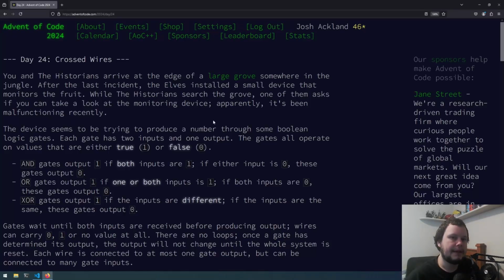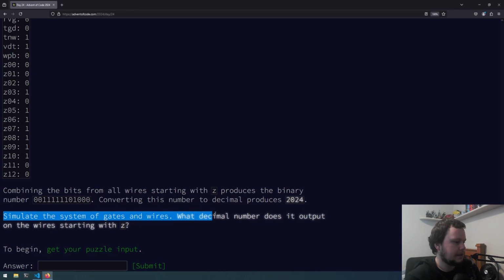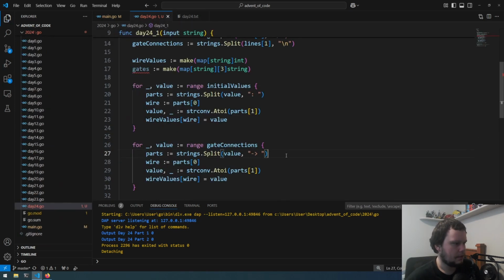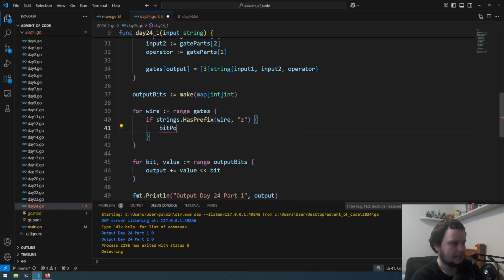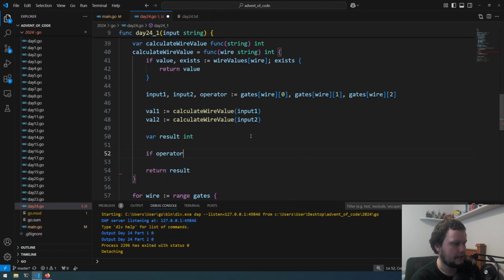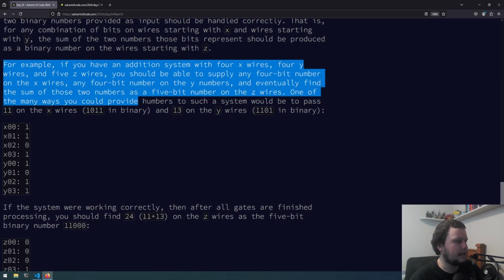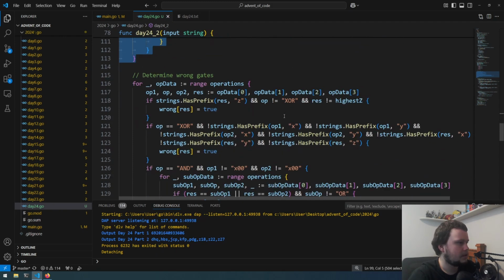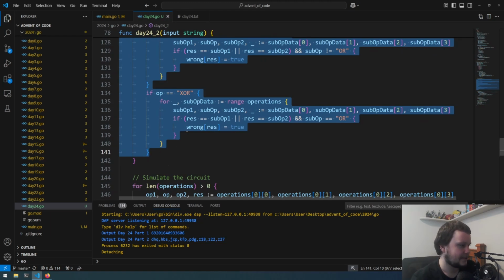Advent of Code 2024 Go - Day 24: Crossed Wires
This is the day twenty four challenge for Advent of Code 2024 and the challenge is called Crossed Wires